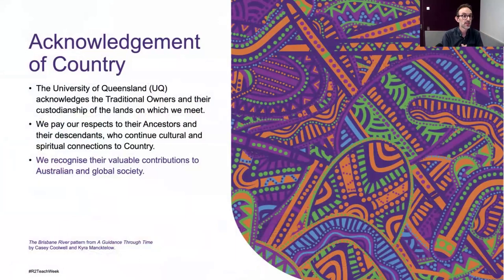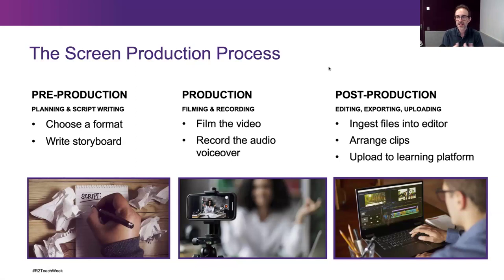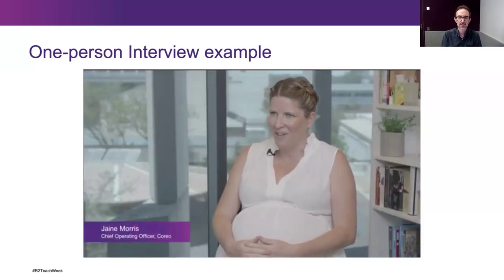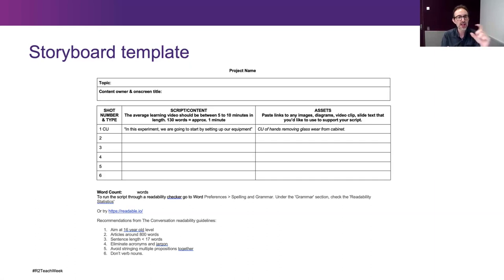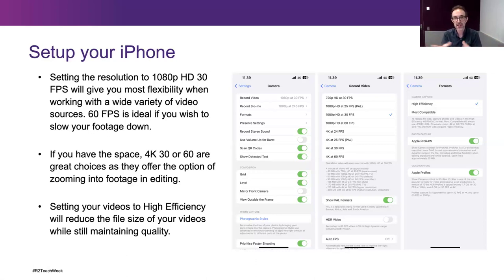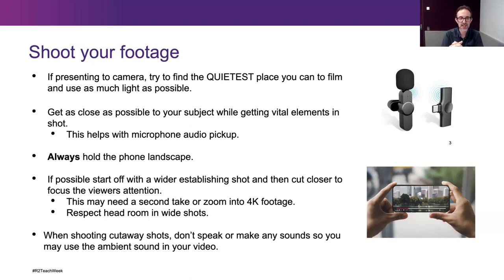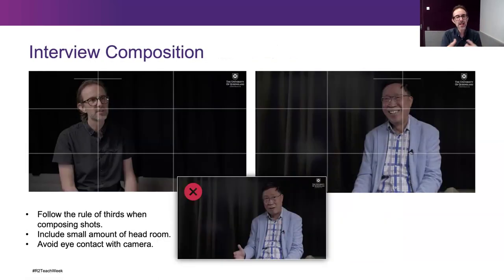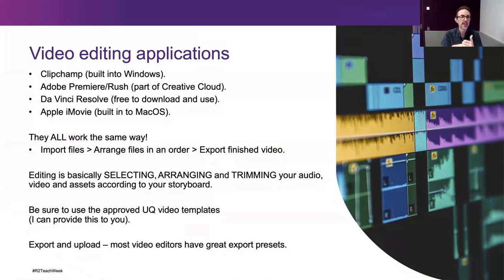OLD VERSION - Filming educational media with your phone | Ready to Teach Week S1, 2024